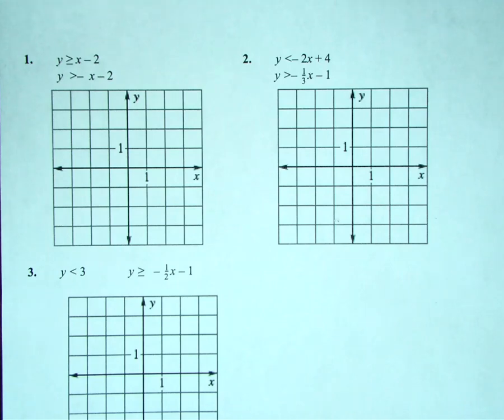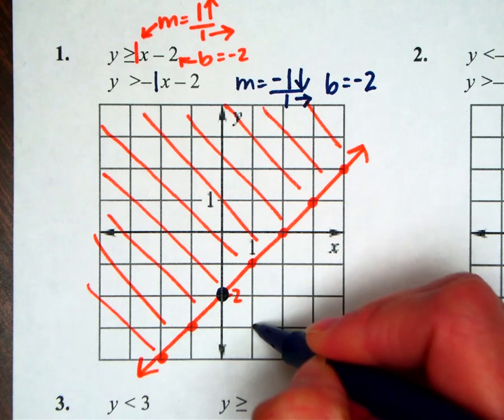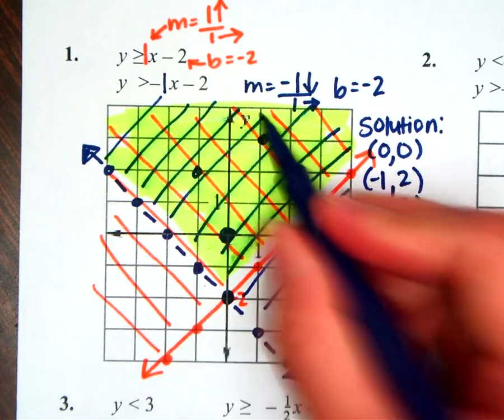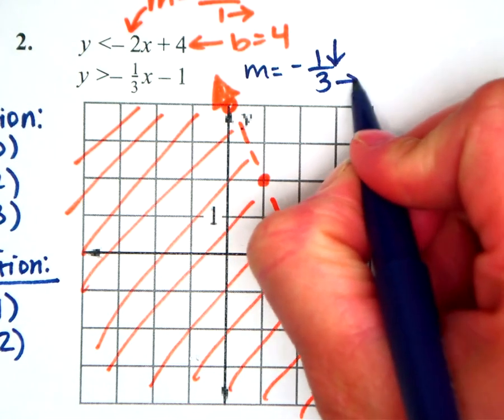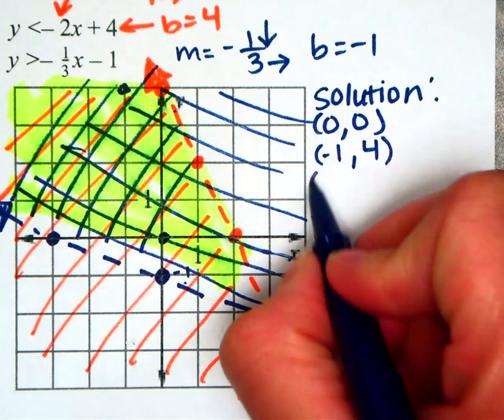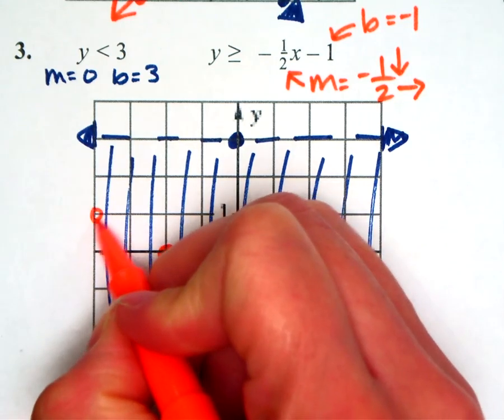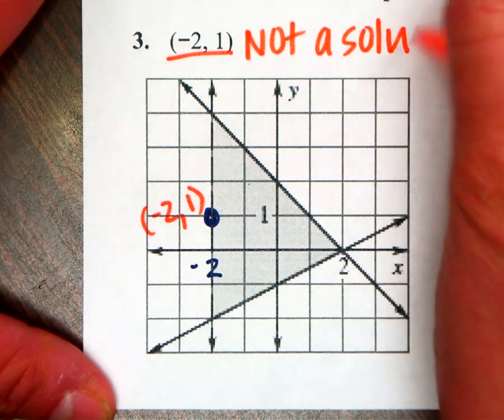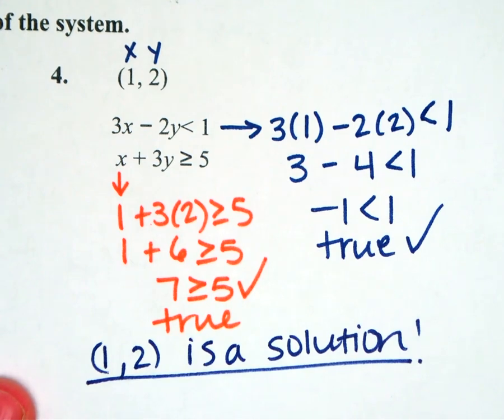Graphing Linear Inequalities